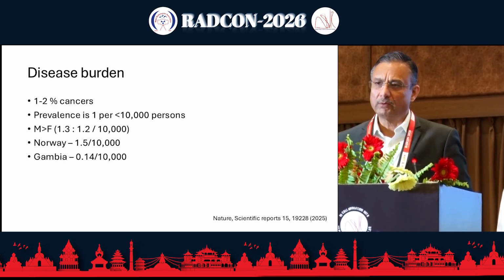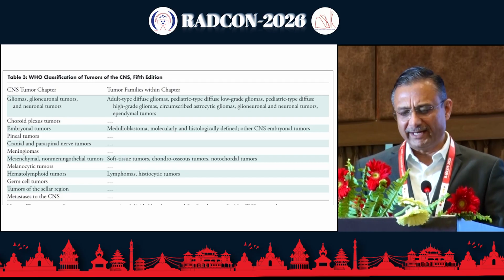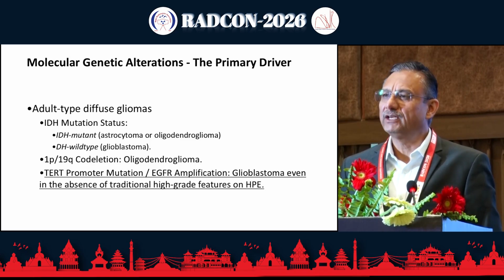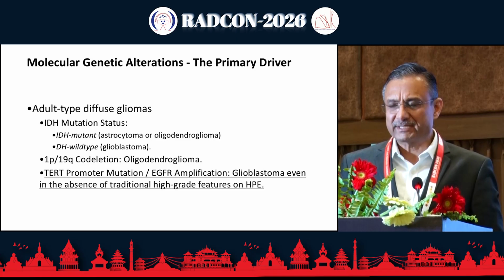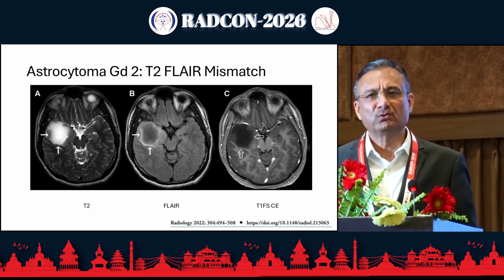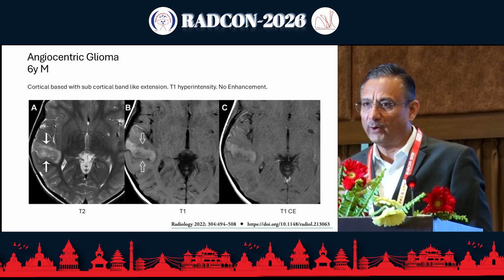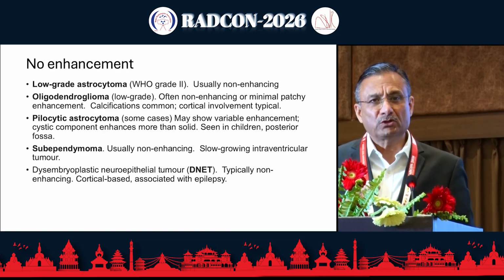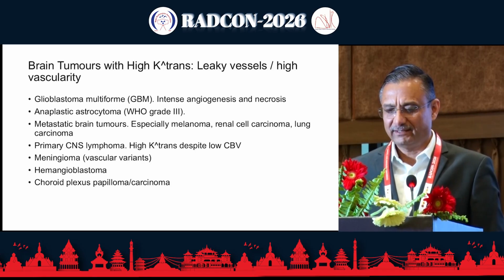Talk by Prof. Dr. Hirdesh Sahni at RADCON 2026.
Topic: Imaging Brain Tumours